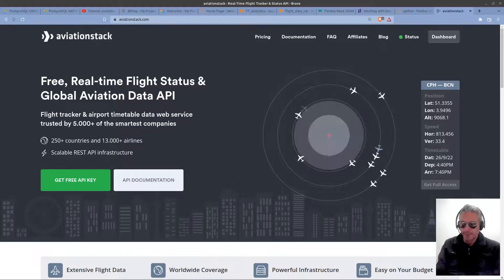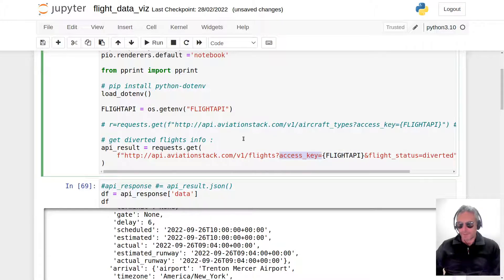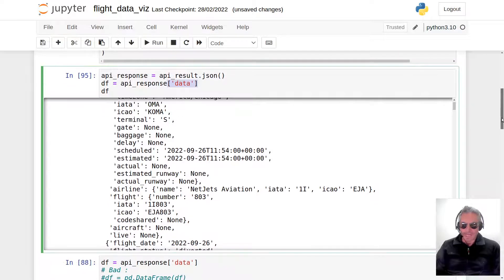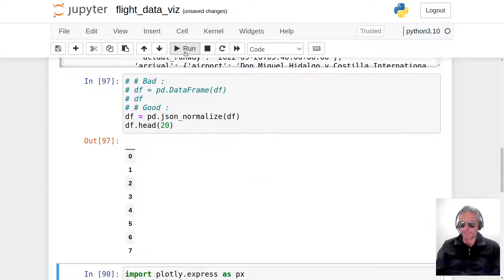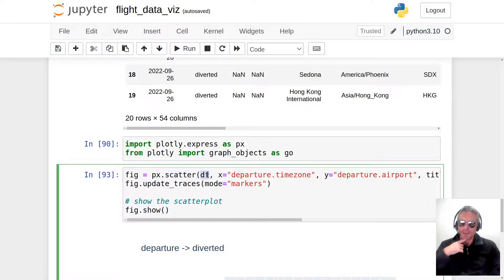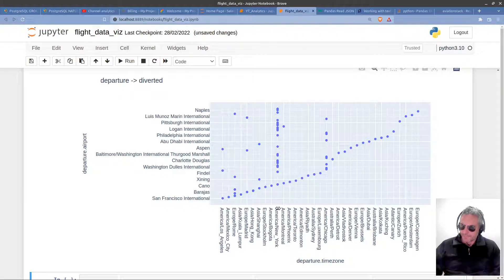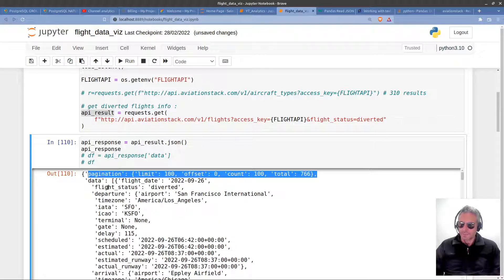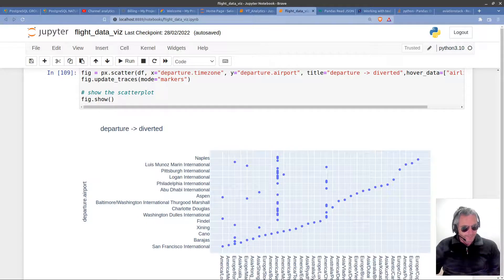visualizing flight status | json_normalize | Flight Tracker Python Code | Diverted Flights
Use df = pd.json_normalize(df) to flatten nested dicts using Python, Pandas and Jupyter.  Visualize diverted flight data as a scatterplot.

- chapters -
00:00 Intro
06:51 normalize (flatten) the nested dicts
10:17 scatterplot